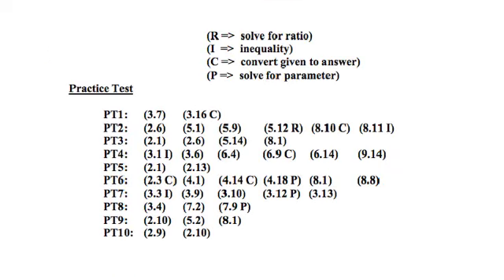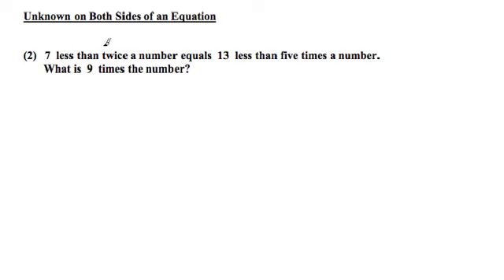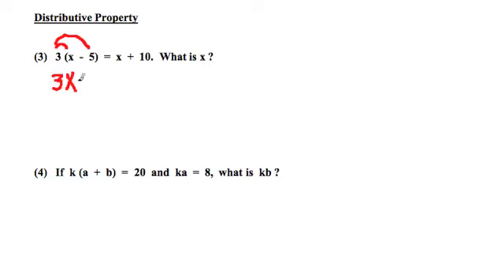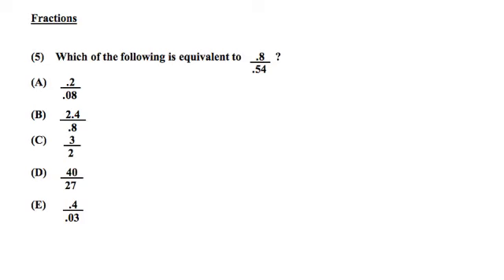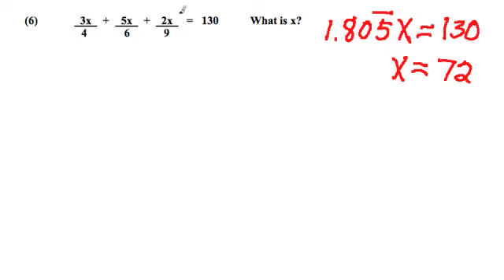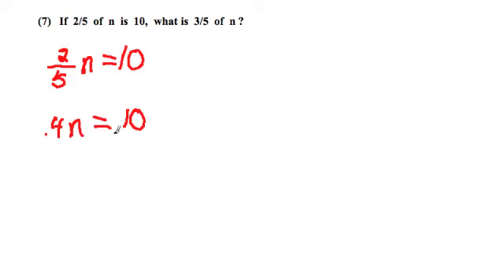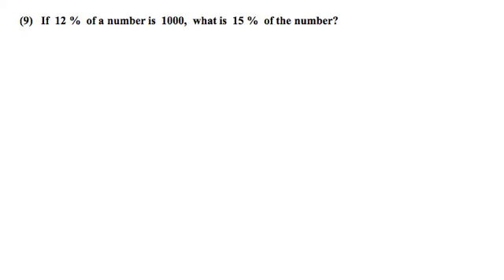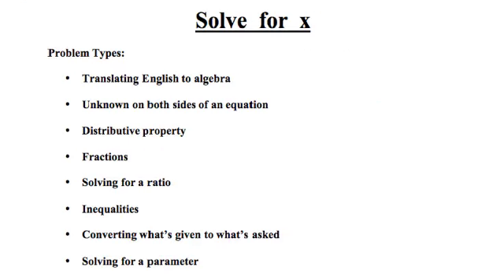SAT Math - Solving for Unknowns (1 of 3)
This is the first of three reviews on solving for unknowns in SAT math, brought to you